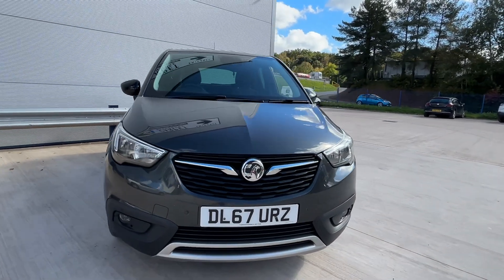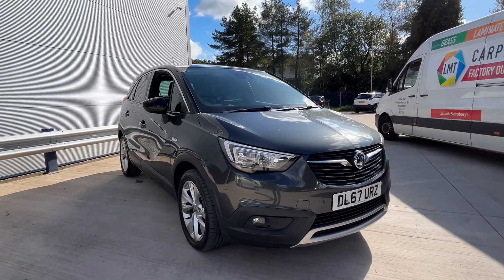3 October 2024